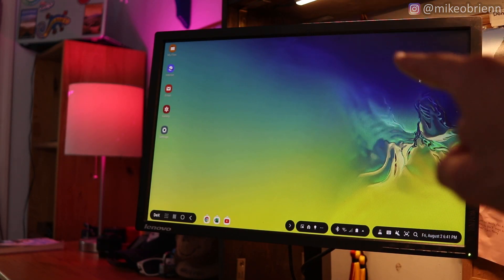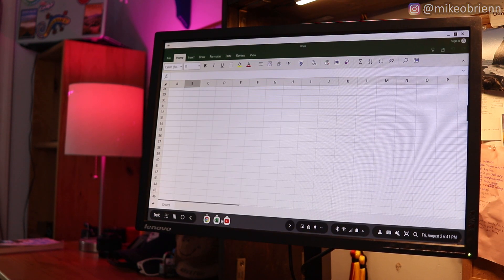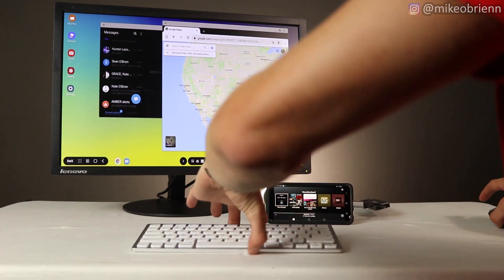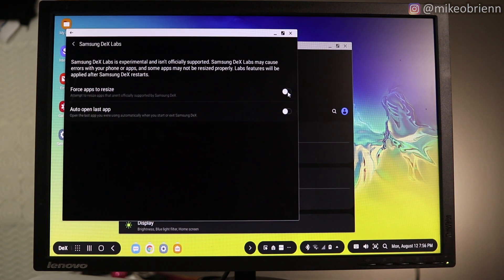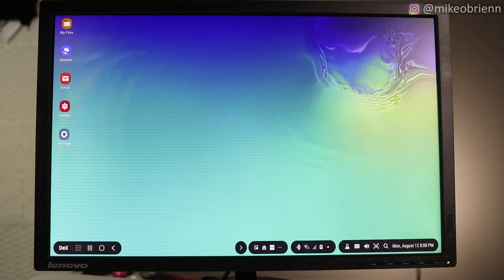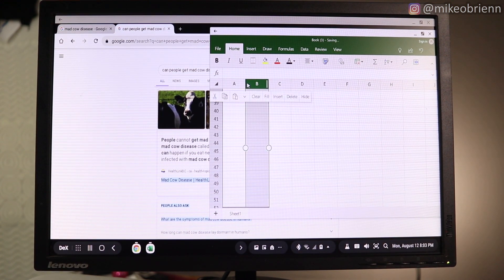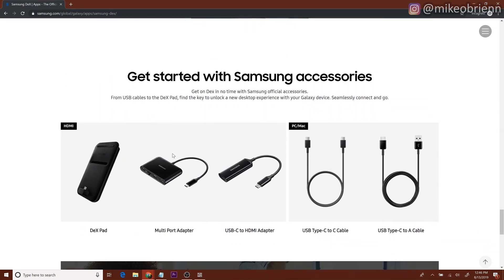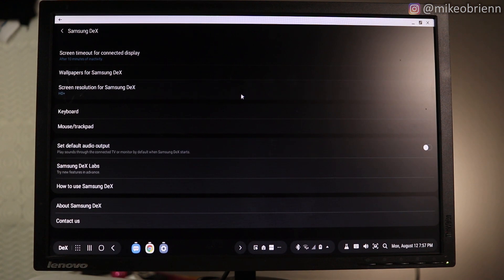SAMSUNG DEX Review/Tutorial [Use Your Phone as a Mobile Desktop Computer]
Samsung's DeX is a seemingly hidden feature in the newest Samsung phones and it claims to be able to replace your desktop/laptop.  In this video, I dive into this interface and help you to decide if this claim is true or not.

You might want to buy these:
Wireless Keyboard

USB-C adapter

Wireless mouse

Three ways to turn your laptop into a desktop:

METHOD 1. For Samsung phones (and possibly some others, but I haven’t tested enough yet), you can just plug in a dongle which has HDMI (and optionally USB as well if you want to plug in any other non-bluetooth deivces).  Simply plug your monitor into the dongle’s HDMI, connect a mouse and keyboard, and you will be able to use Samsung DeX.  This is a desktop-like interface for your phone.  This will allow you to open apps in full screen and operate your phone as if it were a desktop or laptop.

METHOD 2. For phones which do not allow wired mice or keyboards, you can connect a wireless keyboard (and possibly a mouse if the phone lets you, but at the very least, almost all phones allow keyboards).  Then connect your phone to a chromecast and use it remotely on a bigger screen.  This will look just like your normal phone in landscape mode, but can be turned into a laptop with method 3.  I also really like to bring a chromecast to hotels and airbnb when I travel because hotel TV usually sucks.  I connect my chromecast and just continue watching whatever YouTube videos, netflix shows, or anything else without having to figure out a new controller.

METHOD 3. Once again, you can use a wireless mouse and keyboard if you would like, but it is not necessary for this method.  For this method, download Google Remote Desktop and connect your phone to your laptop or desktop.  As long as your PC is on, you will be able to access it remotely and use all of your laptop’s normal features.  On slower internet, this can be a bit laggy.  I recommend combining this with method 2 (aka just screen cast to a chromecast) for an optimal experience

2 FREE AUDIOBOOKS